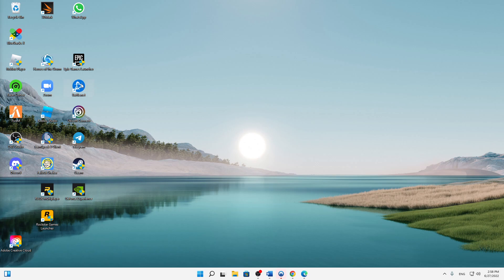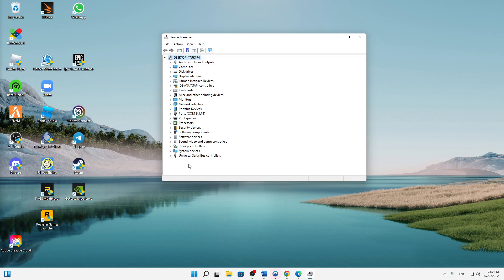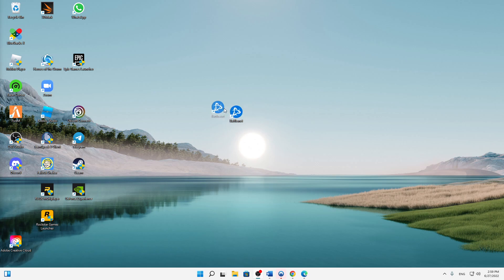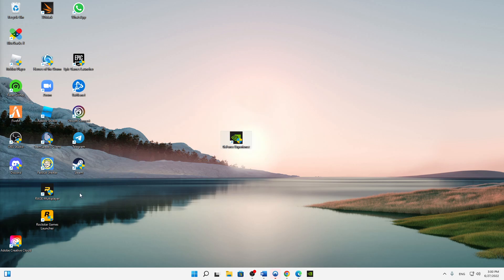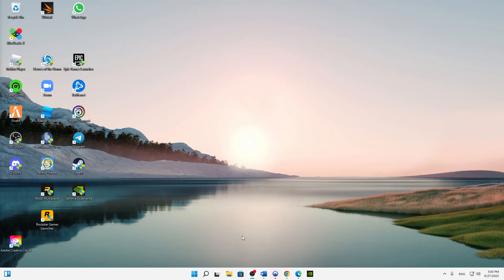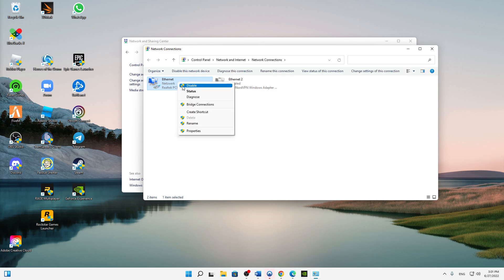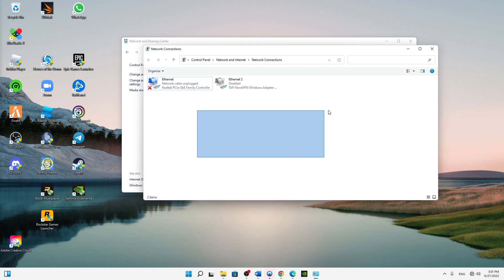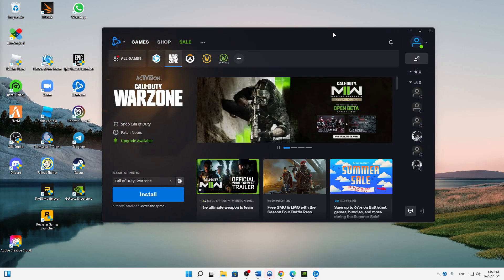Battle.net – How to Fix Error “blzbntagt00000…” in Battle.net! | Complete 2025 Guide